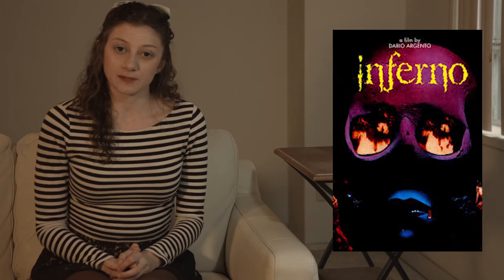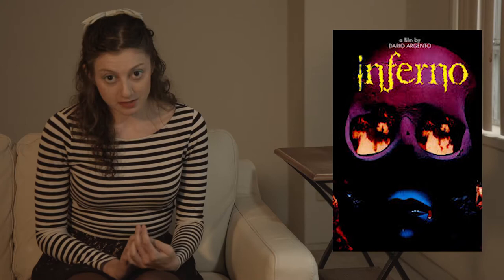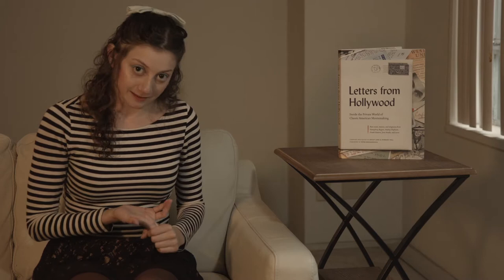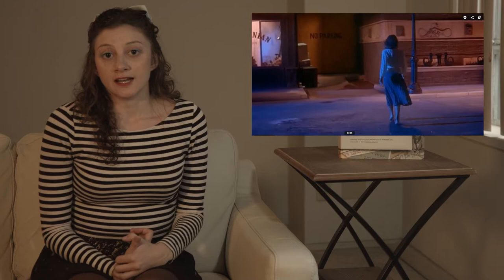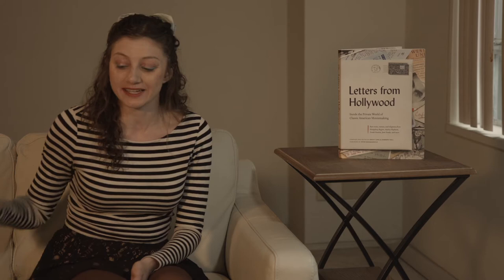The Three Mothers: Inferno (1980)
My review of Dario Argento's Inferno! Will Argento keep the magic going a second time? Is there a stage where bi-lighting becomes tri-lighting? In the 80s did shoulder pads actually help protect you against witches? Watch my review to find out!

Director: Dario Argento
Writers: Dario Argento, Thomas De Quincey, Daria Nicolodi
Starring: Leigh McCloskey, Irene Miracle, Eleonora Giorgi, and many others!